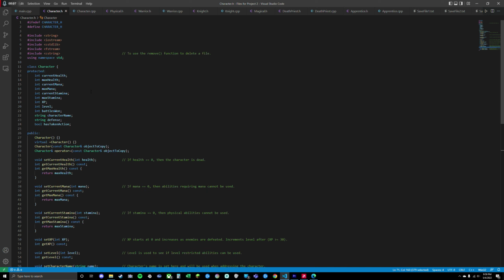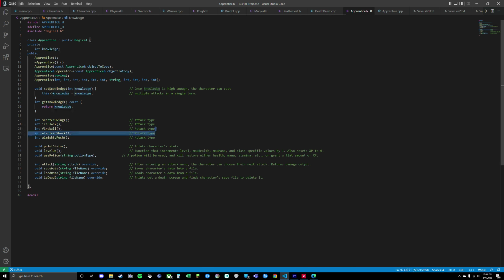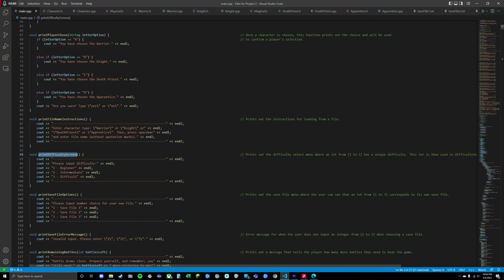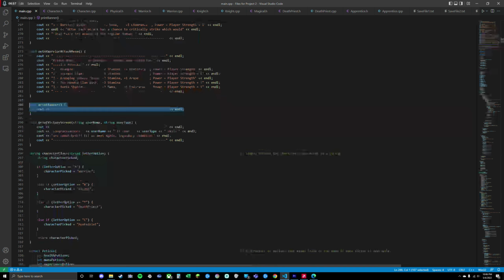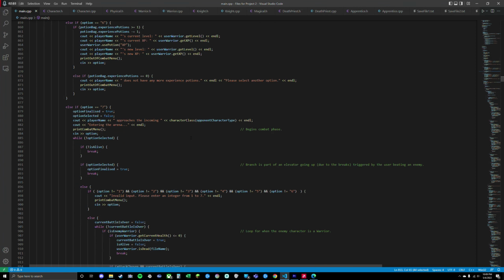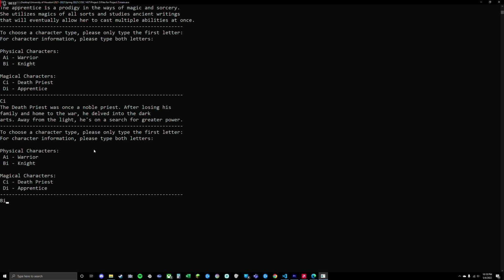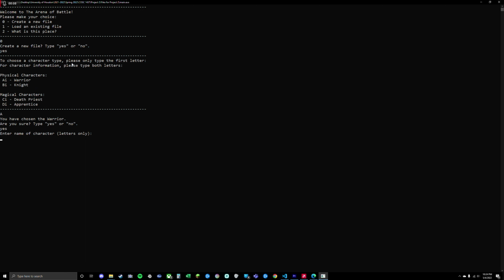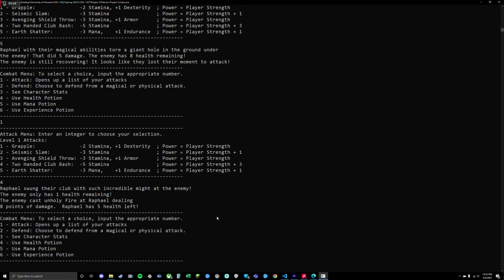COSC 1437 Project 2: RPG Game